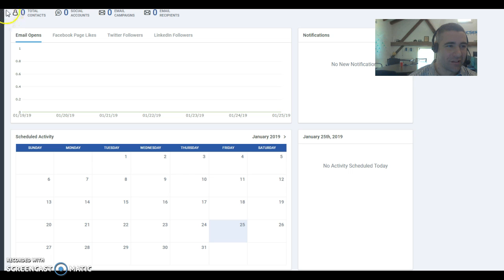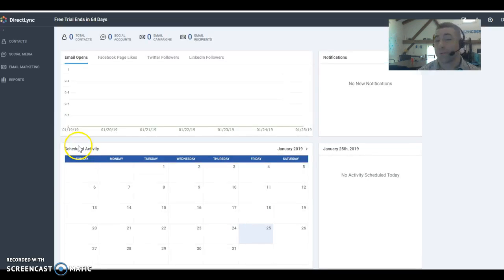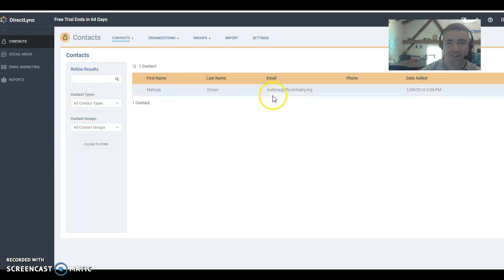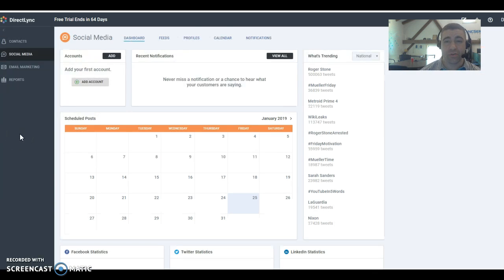Dress for Success - DirectLync Video Introduction